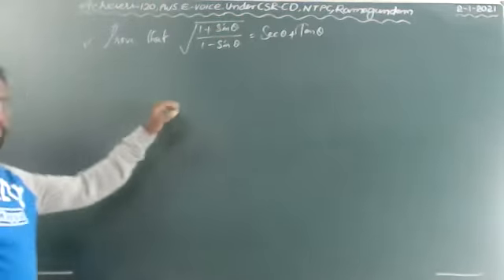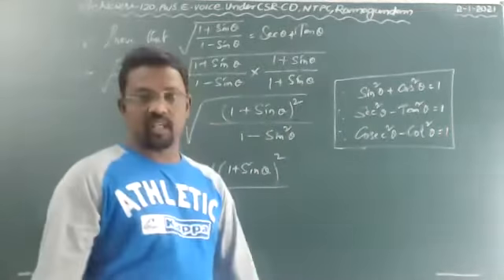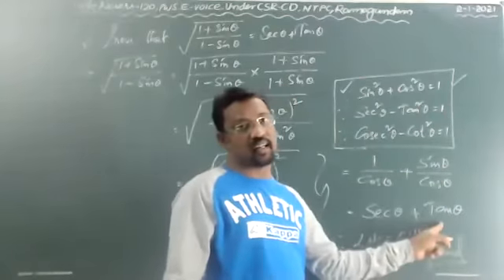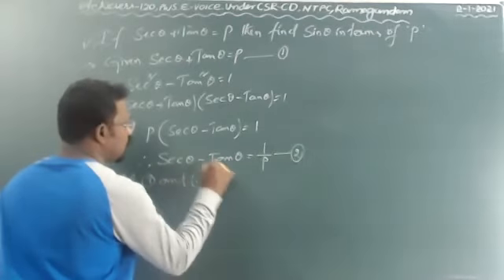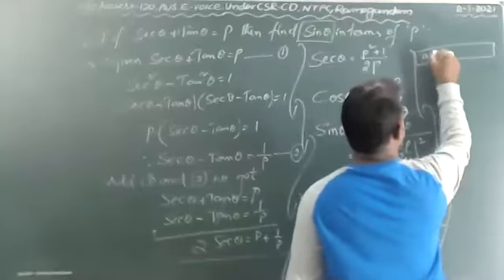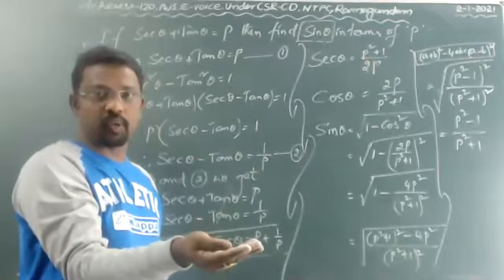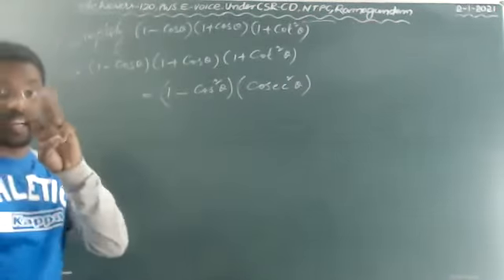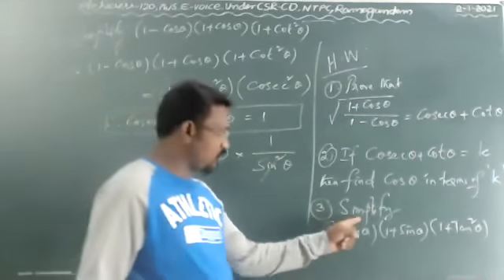X CLASS MATHEMATICS-14||TRIGONOMETRY||IDENTITIES PROBLEMS||SUNIL PREM KUMAR||ACHIEVERS120 EXCELLENCE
X CLASS MATHEMATICS-14||TRIGONOMETRY||IMPORTANT PROBLEMS|IDENTITIES PROBLEMS||ACHIEVERS120 EXCELLENCE||